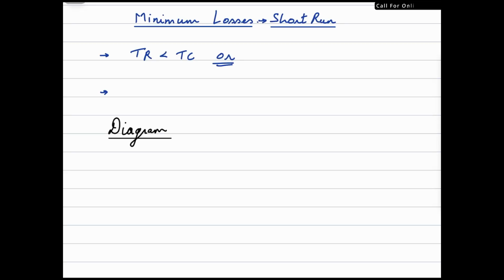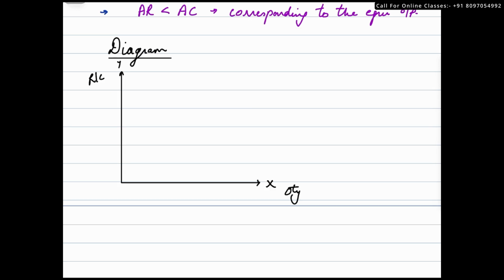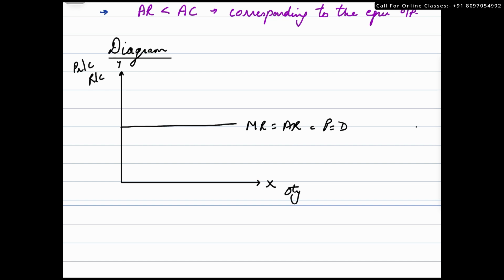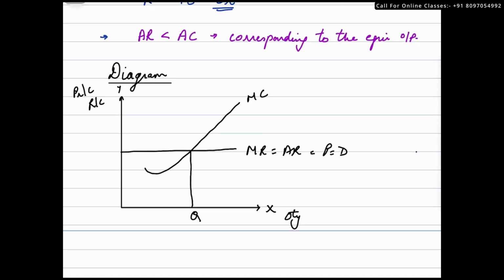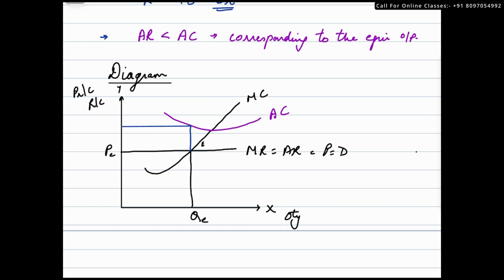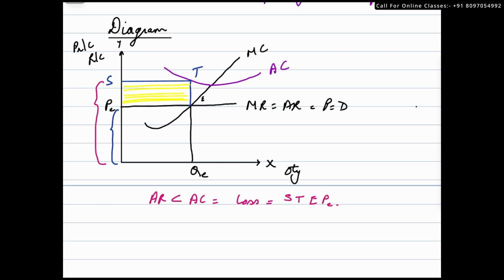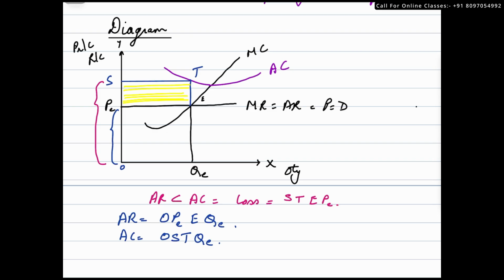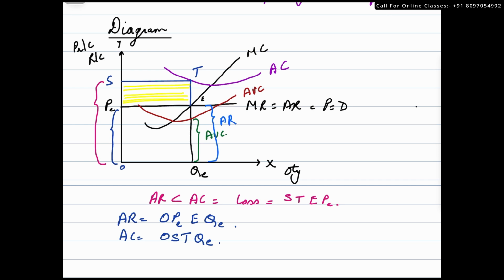Minimum Losses I Perf Comp l Lec 14 l English l IB / B.A / B.com / A Levels I Jagdeep Ma'am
Minimum Losses under Perfect Competition for IBDP /  B.A / B.com / A Levels